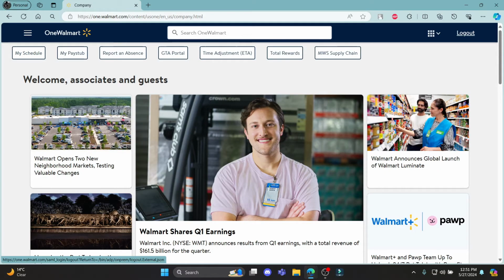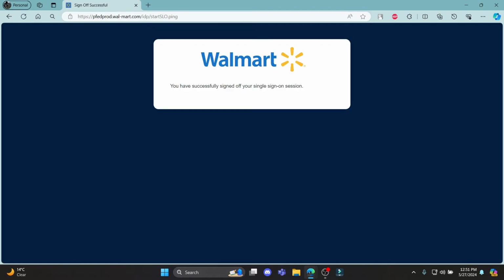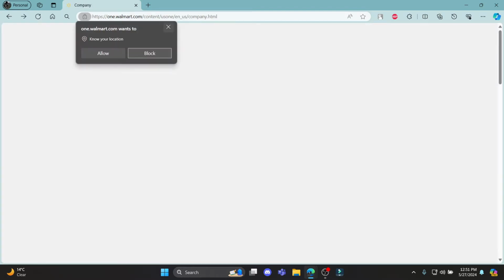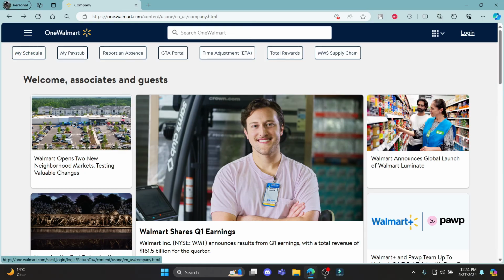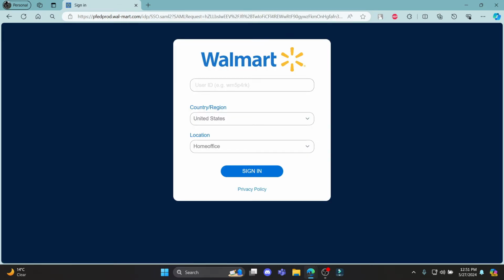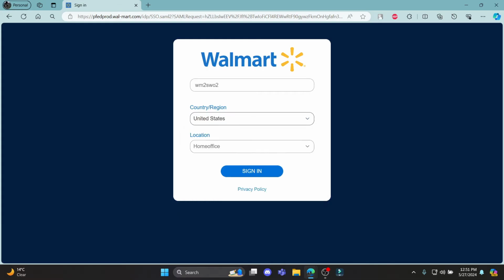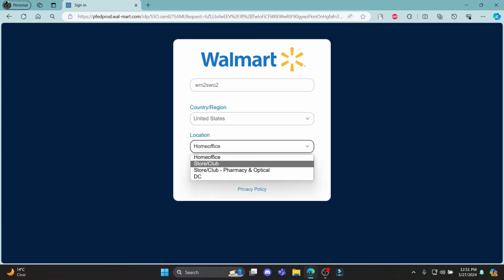How to Login to Walmart Payroll Account 2024 | Sign In to Walmart Payroll Account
In this video, we will guide you through the process of logging into your Walmart Payroll account.  Whether you're a new employee or just need a refresher, this video will ensure you can access your payroll information quickly and easily.